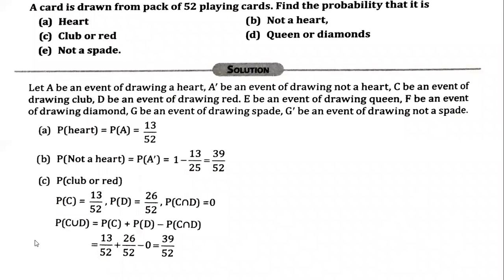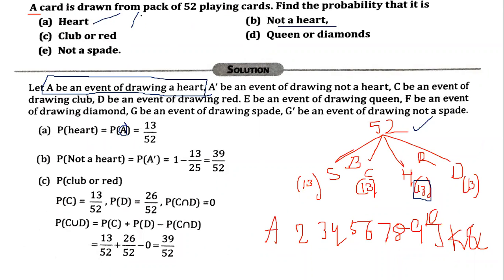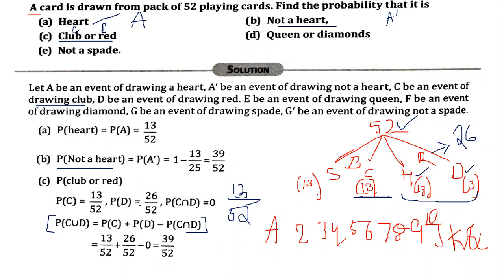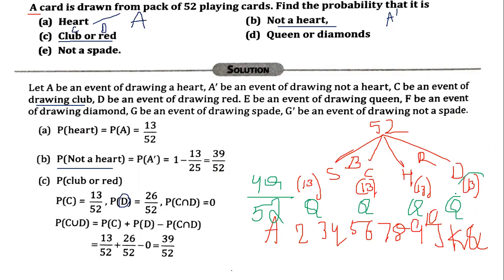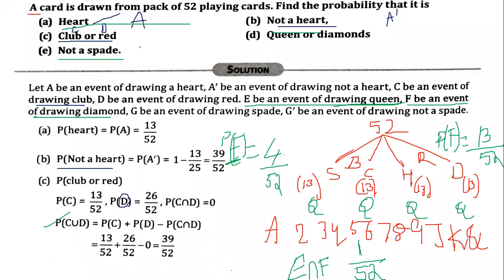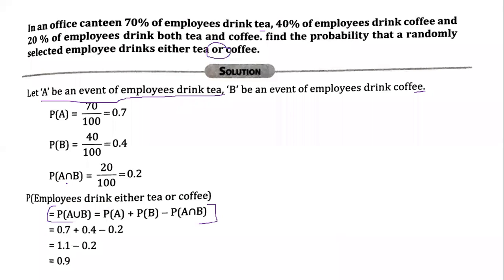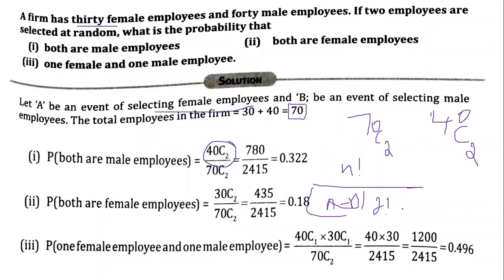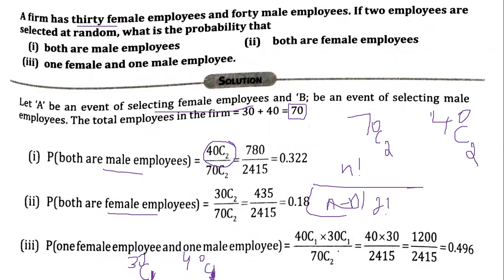sem 3 bcom - QABD 2 - Probability theory - class 7